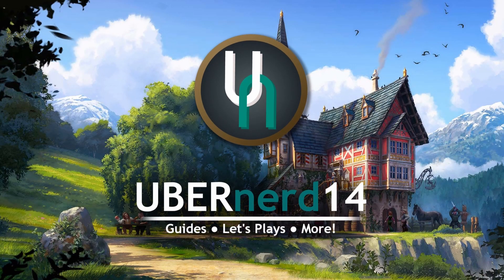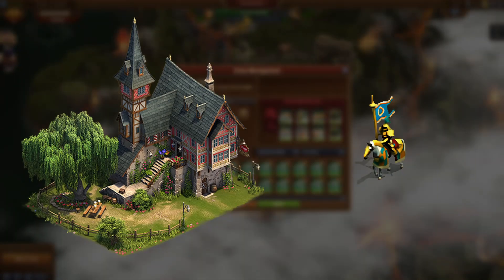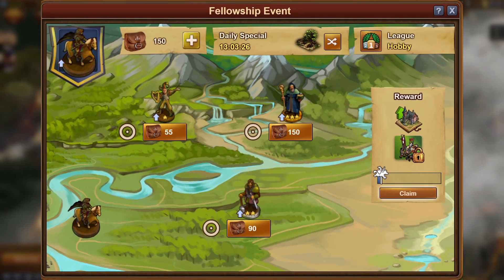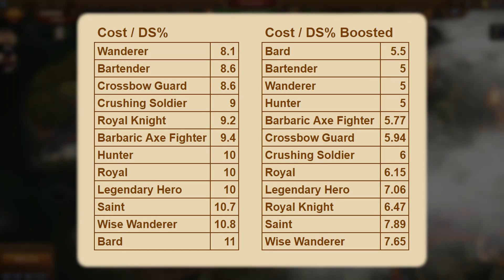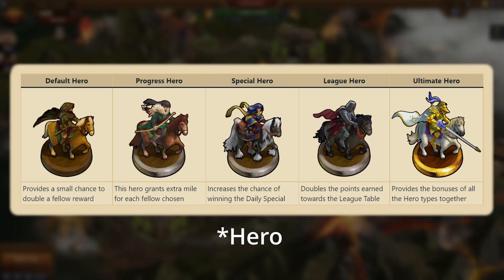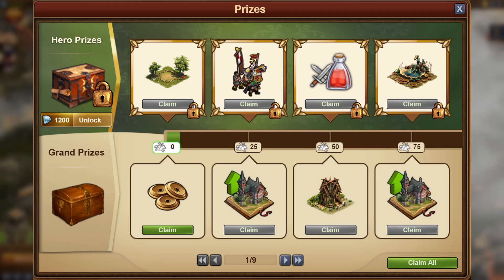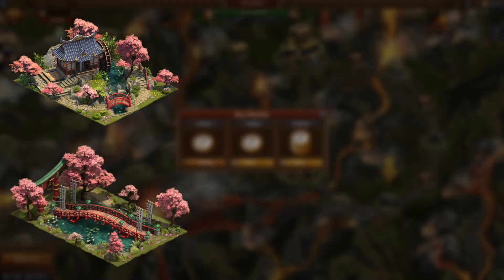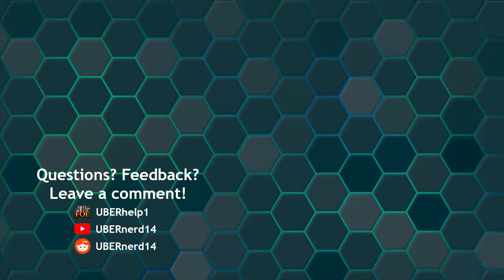Fellowship Event 2022 | Forge of Empires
The brand-new Fellowship Event starts on Thursday, July 28th, and in this video I go over everything that you need to know before it starts, from grand prizes to daily specials and event mechanics!

Timestamps:
0:00 Intro
0:12 Main Prizes
1:00 Event Mechanics
2:56 Daily Specials
3:12 Portraits
3:30 Conclusion

Forge of Empires is an award-winning and free-to-play RTS MMO city-building game developed by InnoGames GmbH.It was released for browser in 2012, with mobile versions being released in 2014 (iOS) and 2015 (Android).